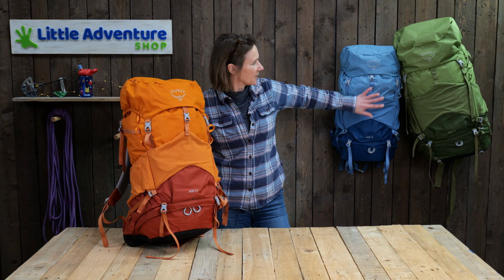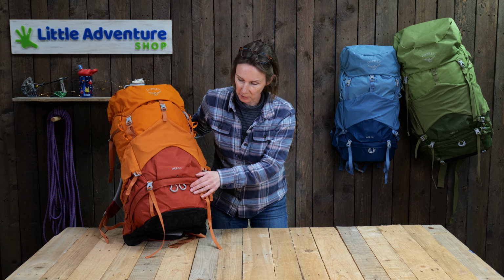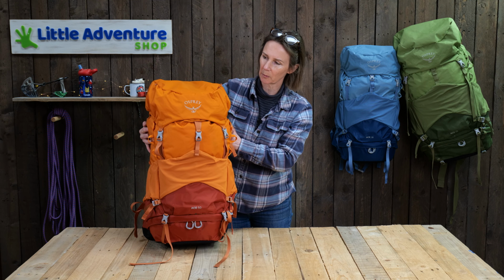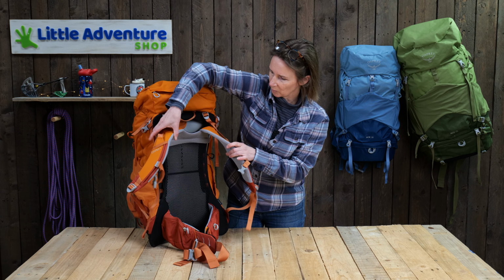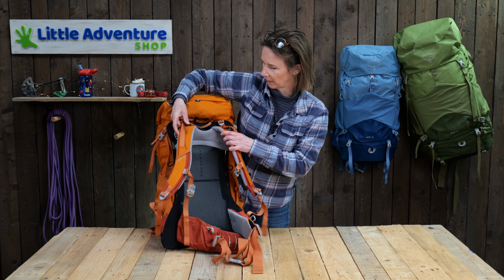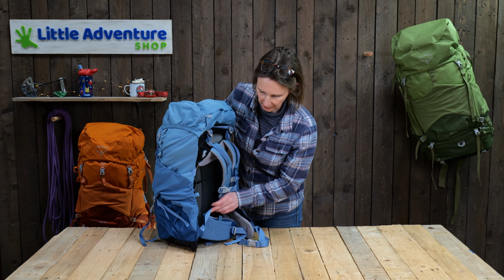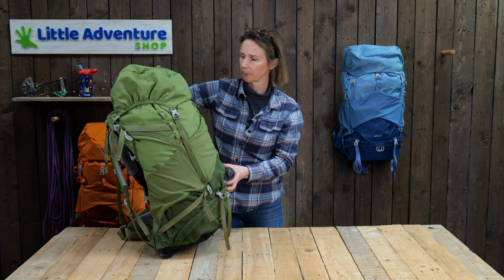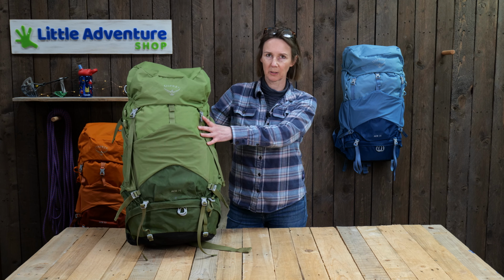Osprey Ace Review - Kids Osprey Backpack - Ace 38, 50 and 75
Osprey Ace kids' backpacks are great quality backpacks designed for kids and teenagers that can grow with your child. Starting with the Osprey Ace 38 for kids from around the age of 8 years through to the Osprey Ace 50 for tweens and finally the Osprey Ace 75 Litre is great for teenagers and ideal as a DofE rucksack. We run through all the key features, size comparisons and the differences between each rucksack.

The torso lengths for each backpack are:
38L: 11-15" / 28-38 cm
50L: 13-18" / 33-46 cm
75L: 14-19" / 35.5-48 cm

00:00 Introduction
00:26 Recommended age range for each rucksack
01:00 How to measure torso size
01:27 Key features (front of backpack)
03:14 Harness system
04:22 How to adjust backpack
05:20 Closer look at 38L
06:13 Closer look at 75L